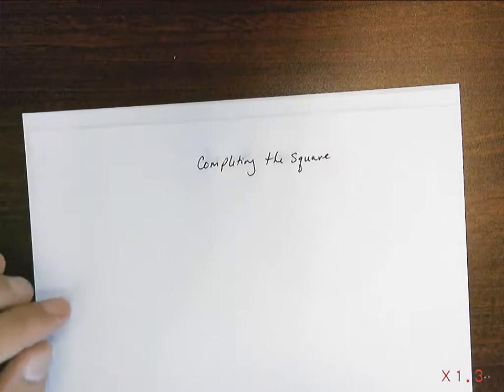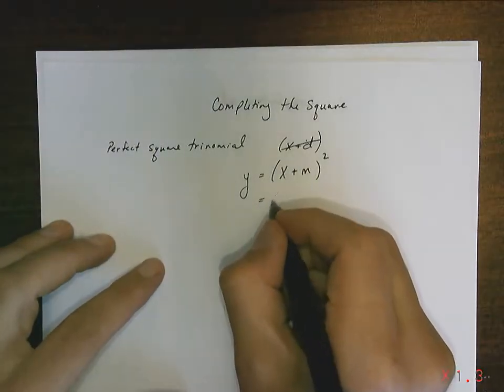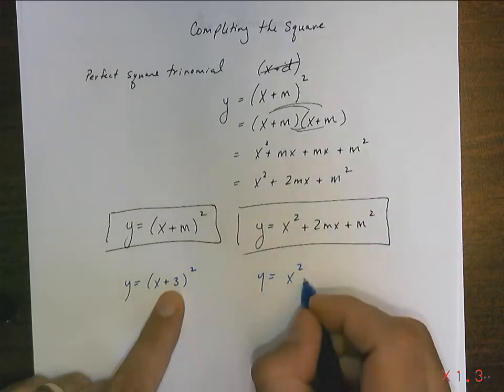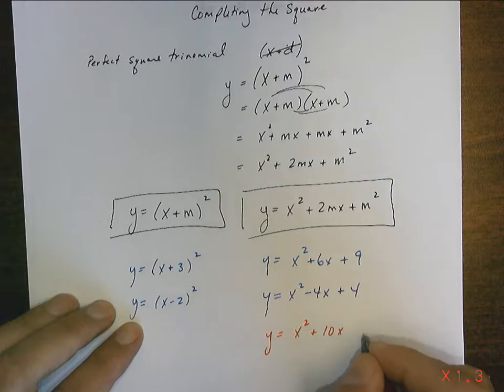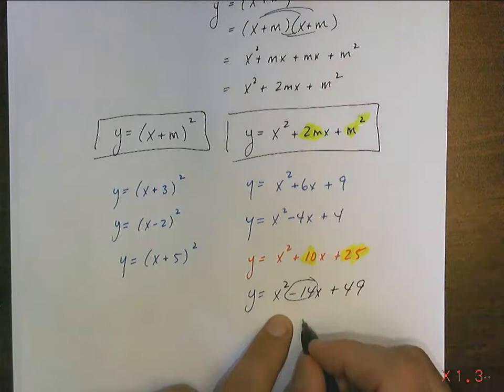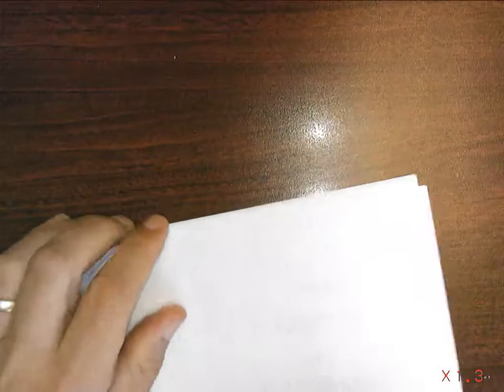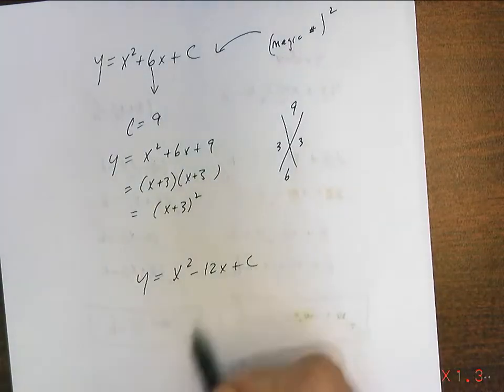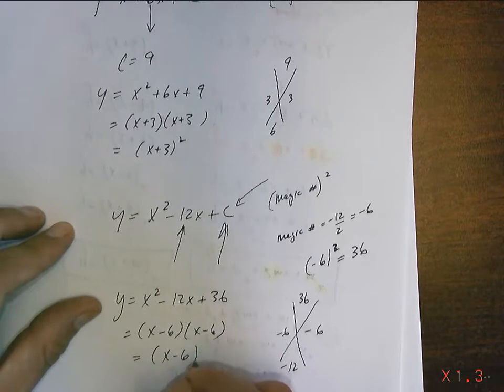Completing the Square and Vertex Form Video 2.mp4